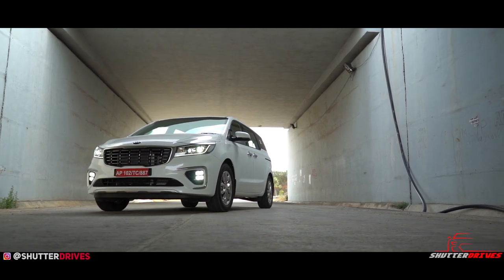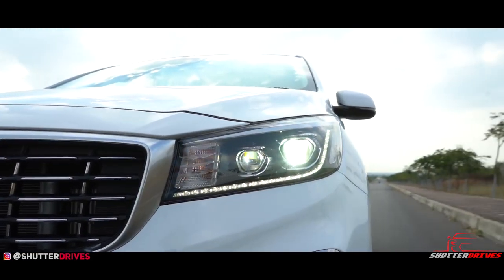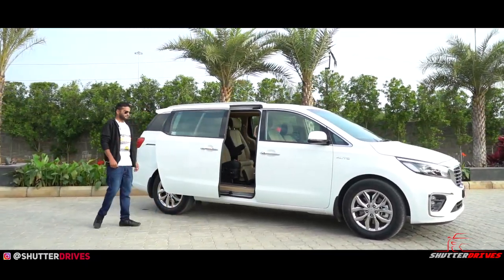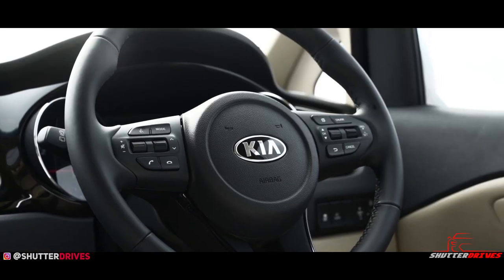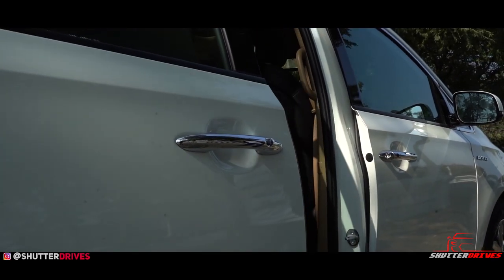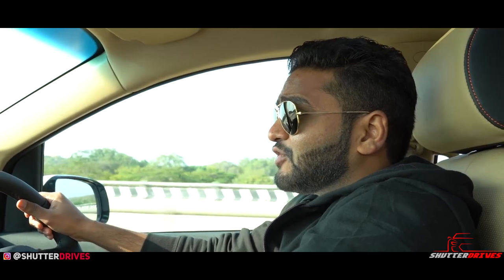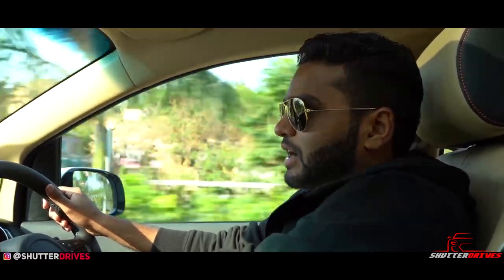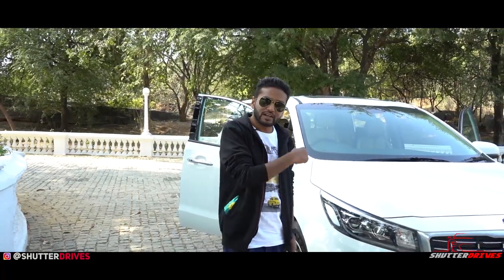Kia Carnival Review | Features | Innova Competitor | Shutterdrives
Hello and Welcome to the Second video review of Shutterdrives.

The Indian Automotive industry is 70 years old. During this time there were handful of cars that set a benchmark so high that it became extremely difficult for the competition to match it. One such brilliant product is the Toyota Innova.

After 13 years of ruling the road, we have a new MPV which has the potential to displace the Innova from its throne. But, Would someone pick this over a car which is sworn by its reliability? Let’s find out.

When I first saw the Carnival, I was wondering if we could still drive it using a normal Driving license, because it is that Massive. Its not only longer and wider than the Innova Crysta, but its just 30 cm short of Tempo Traveller. What’s really surprising is inspite of the rocketing dimensions, KIA has managed to style it really well. Infact, it looks much better than the Mercedes V-Class.

First look at the front and you would wonder if its actually a sibling of the stylish Seltos. But, your misconceptions are put to rest when you spot the tiger nose grille of the KIA family. The Headlamps are projectors with integrated turn indicators and neatly laid out DRL’s. You get the front parking sensors which are very helpful in manoeuvring this SUV in the city. KIA has definitely decided to play safe with the styling to align with the MPV proportions of the Carnival.

The rear of the Carnival is nothing fancy to write about. You get the stylish large tail lamps which are neatly integrated in the tail gate with a chrome strip running around. Not to forget, the boot is electrically controlled.

The party starts when you move to the side. These sliding doors look like they are inspired by those humungous SUV’s of the Western world. The best part is they open in style, let me show this to you. Don’t worry, you won’t have to put in all the effort to close them just like the Maruti Omni. Oh, that’s a horrible comparison.

Once inside, you would be left spellbound by the acres of space inside. I wouldn’t be surprised if the next IPL is held inside this car. The rear seats offer brilliant comfort, it’s one of the best I have ever seen. a lot of legroom and pretty good under thigh support. Since the carnival is extremely huge, you do get the roof mounted AC vents which does the job really well.

The cabin is made with good quality materials and the piano black inserts on the dashboard, steering wheel and the door pads uplift the premium appeal of the car. The 3-spoke multi-function steering wheel is identical to other Kia cars and has plethora of buttons for music control, cruise control and voice commands but the instrument console with a MID display in between looks very sporty. The dashboard is dominated by a massive 8-inch touchscreen infotainment system with all sorts of smartphone connectivity options along with navigation and reverse camera. The performance of AC is just brilliant, it makes you feel like a native of Antartica in no time.

There is a lot of storage space on offer. You get the sunglass holder, cupholder, USB charging socket and a lot more.

One thing that I must really appreciate is the amount of space and comfort offered in the 3rd row. There is no second thought that its better than the competition. Thanks to the large wheelbase of mm which means the wheelbase is longer than the entire length of M800. However, its not the best place to be in if you plan to sit here for a very long time.

The carnival is powered by a 2.2 L CRDI Motor that churns out 190 bhp and 440 nm of Torque.

Tap the accelerator and the Carnival takes a progressive approach to reach a ton in 11 seconds. Firstly, the Carnival feels very refined inspire of this being an oil burner. The low range is good, the mid range is brilliant but beyond that it reminds you that its not an AMG, so set your expectations right. The steering feels slightly lighter at low speeds but this being an MPV I give it the benefit of doubt and not look at it from an enthusiasts point of view, for once.

The Carnival is a heavy car. To be precise, it weighs just over 2 tonnes. This coupled with its MPV stance means that a slight body roll is part of your breakfast. But I am pretty sure, you won’t be buying this to push it on the corners. One USP of the Carnival over Innova Crysta is the phenomenal ride quality . It absorbs the potholes very very well.

Would I pick the Carnival over Innova? Definitely yes. It’s stylish, it rides better, has a lot of features and probably, I could build a house inside it too. Having said that, It will be challenging for KIA to push this off the showroom floors like the Seltos. That’s because in India we do not accept MPV based vans with open hands. Nissan tried it with the Evalia, Mercedes tried it with the V class and the rest is History.